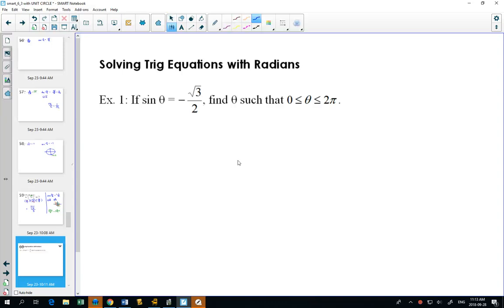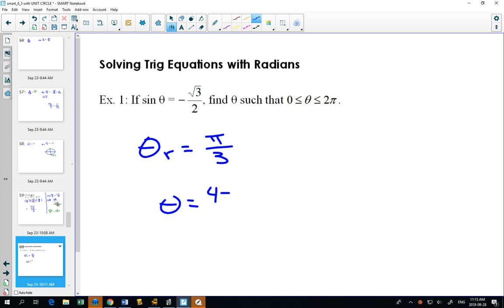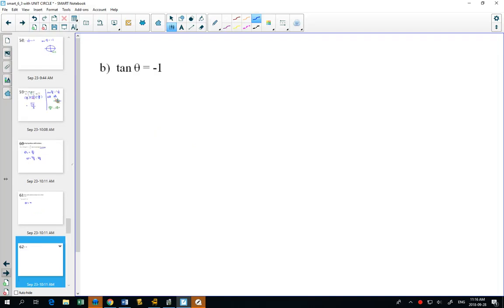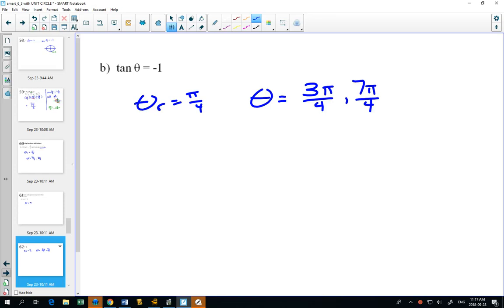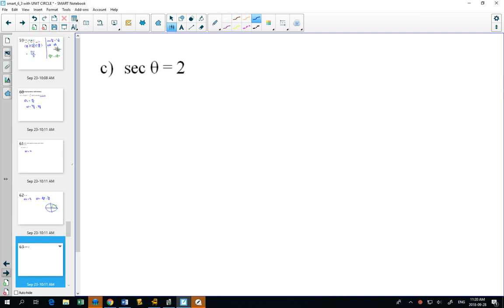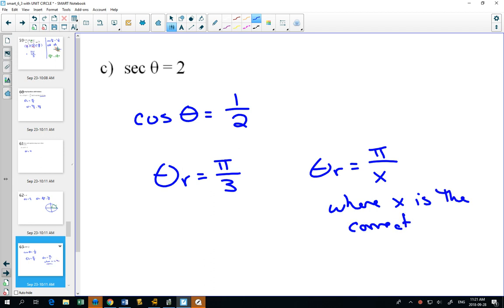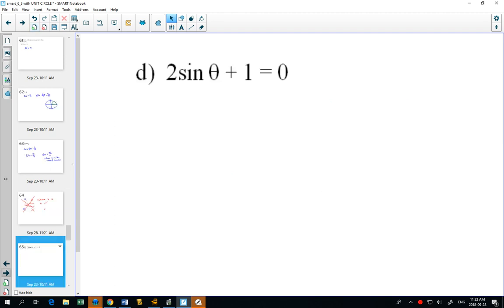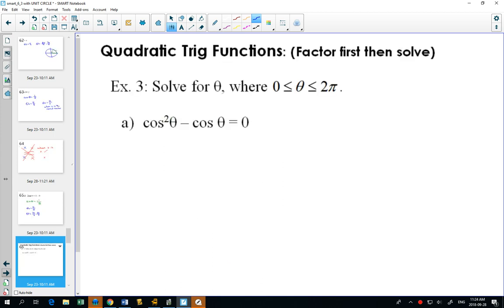40SP Solving Trig Equations